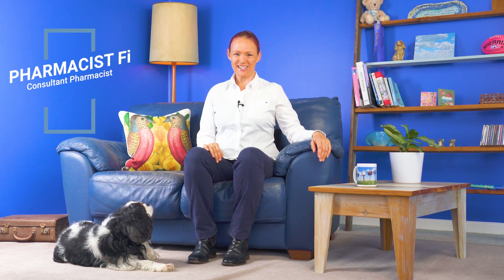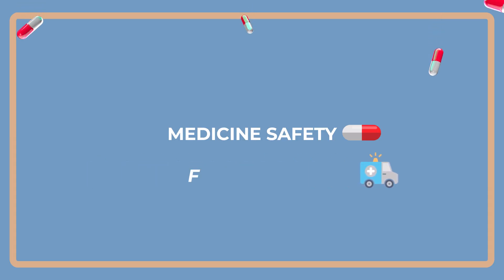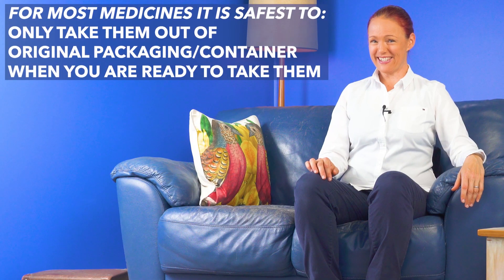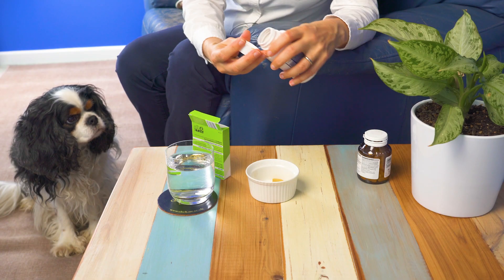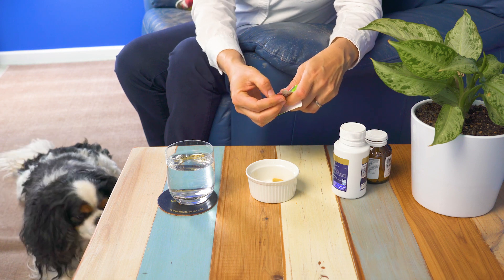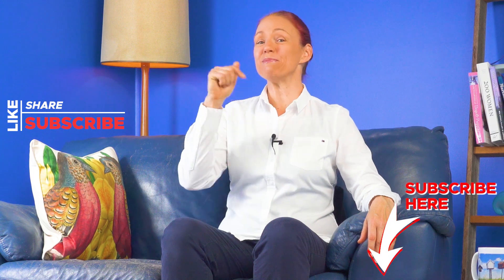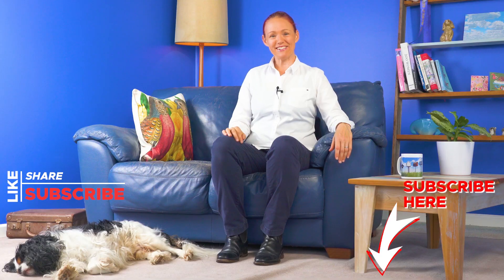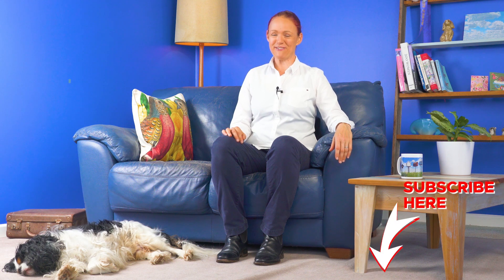Why Original Medicine Packaging is Great - PHARMACIST Fi Medicine Safety FAST FACTS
PHARMACIST Fi shares why, for many medicines or health products it is best to keep them sealed in their original packaging until you are ready to take them.

Even if you use a weekly medicine pack, dosette box, or medicine organizer, some medicines may still need to be kept in their original foil packaging until you take them (this is especially likely to be necessary for tablets which have been designed to dissolve or melt in your mouth or in a drink before you take them).
If you are unsure whether this applies to any of your medicines, ask your pharmacist or doctor to please advise you on this (they can look this up in the CMI or Product Information sections about 'How to Take' and 'Where to Store' each of your medicines).
You can also try finding this info in the CMI of each of your medicines if you have them.

Here is a link to the PHARMACIST Fi video about CMIs (Consumer Medicine Information: this is called a 'Medication Guide' in U.S.A, or a 'Patient Information Leaflet' in U.K.) and why you need a CMI for each of your medicines:

Here is a link to more tips about storing medicines which you might find useful, including the info about aspirin which PHARMACIST Fi mentions in this video:

We hope this info has been helpful for you.

Please also see the disclaimer at the end of this video.